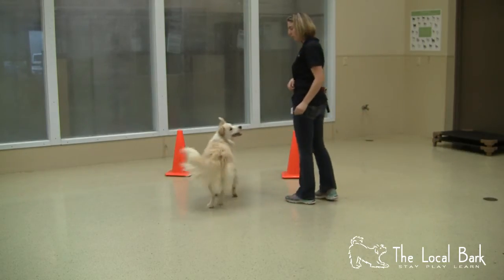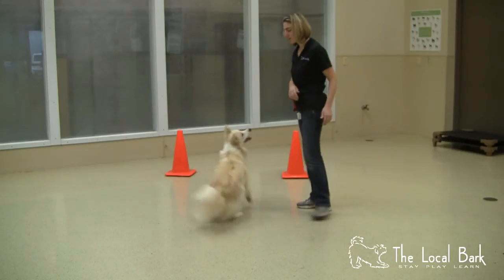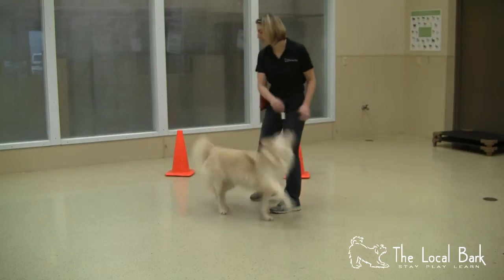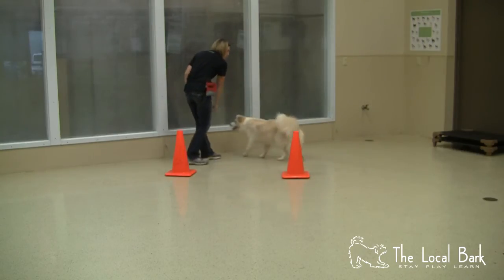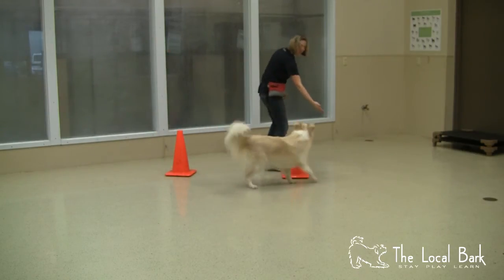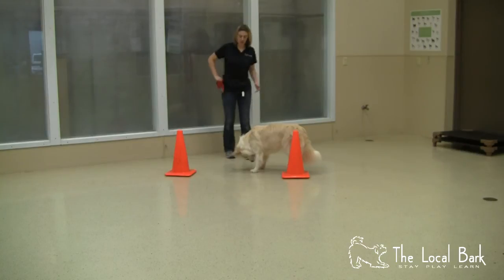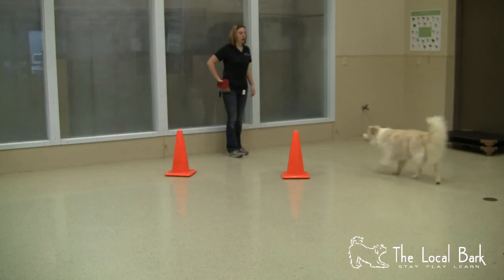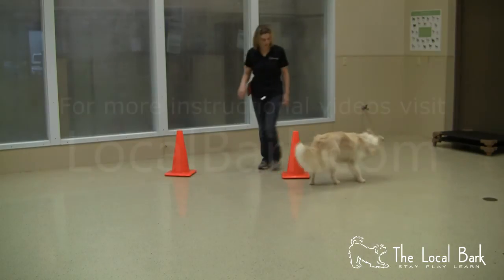Agility Directional Cues: Front Cross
Advance your dog’s directional cues with the front cross.  In this video, you will learn how to direct your dog through a figure 8, beginning the concept of the front cross.